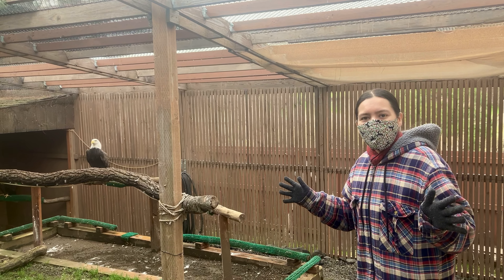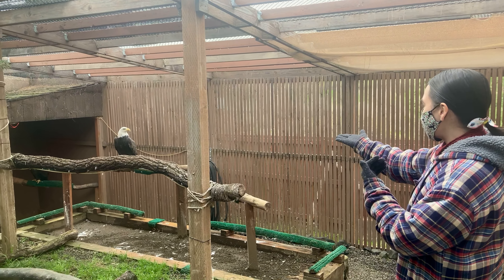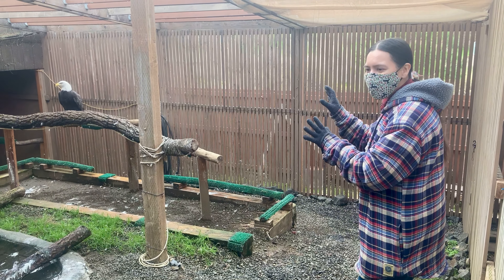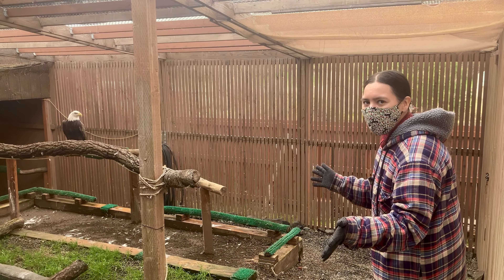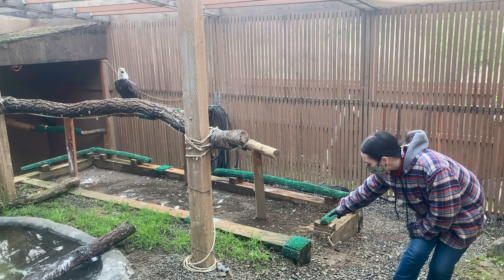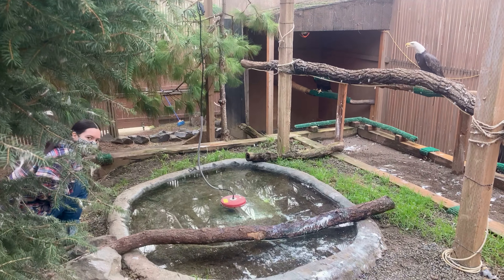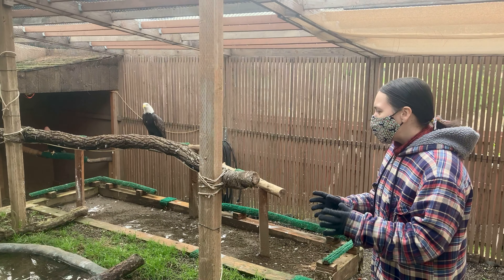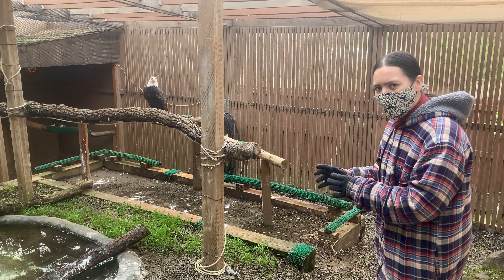Resident Bald Eagles Liberty and Ferguson of the Columbia Gorge Discovery Center & Museum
Raptor Educator Morgan Olson introduces Liberty and Ferguson and talks a little bit about how we feed two birds at the same time.